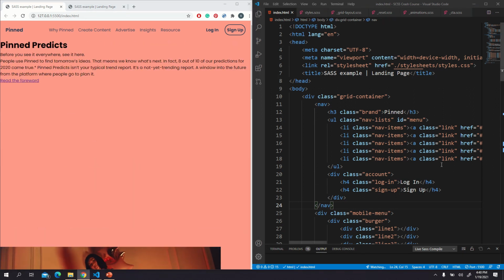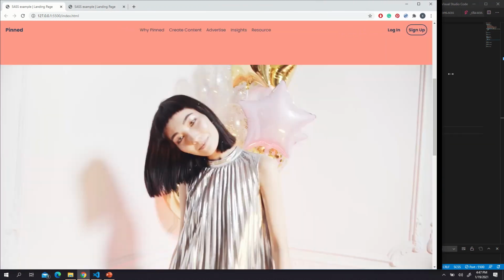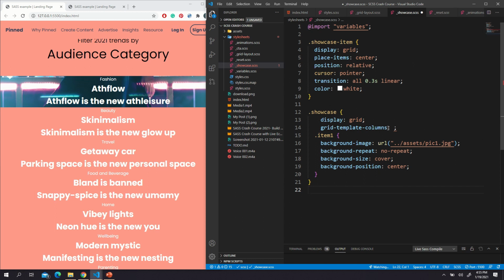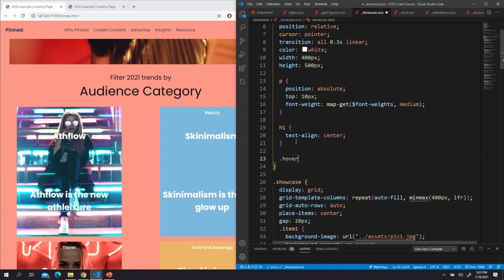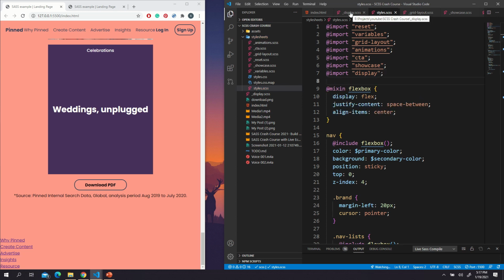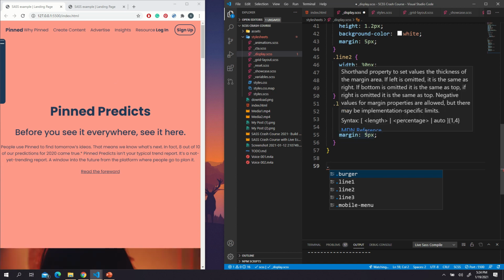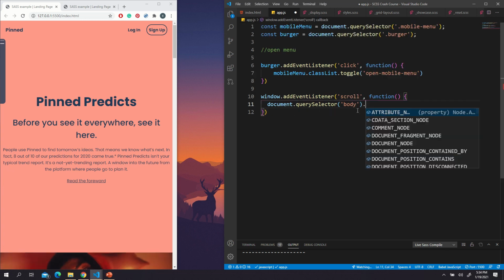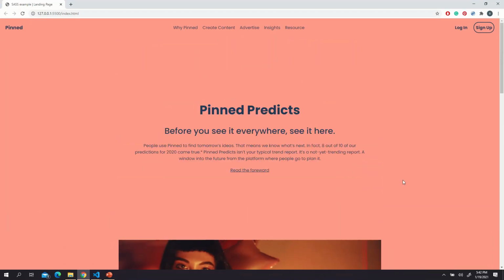SASS Crash Course - Build Landing Page with SCSS part 3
SASS/SCSS Crash course. This is part 3 and the end of the SASS video series, where I show you how to build a modern landing page with HTML, SCSS, and JavaScript.